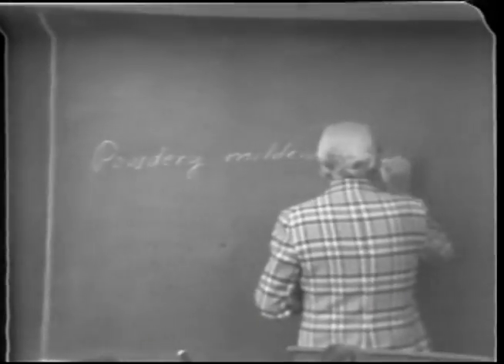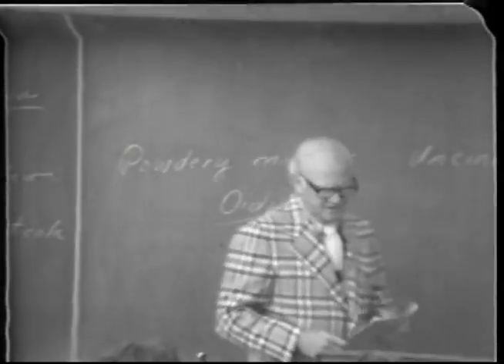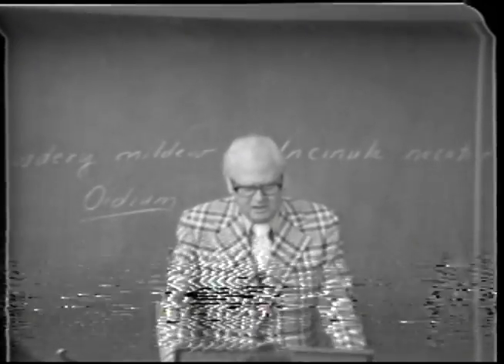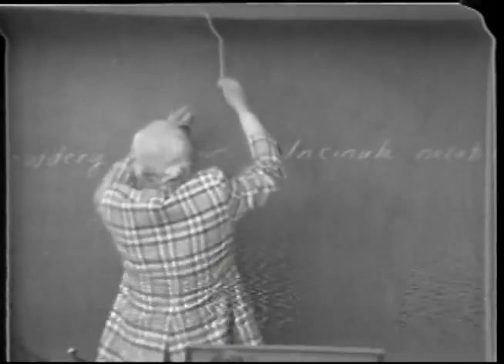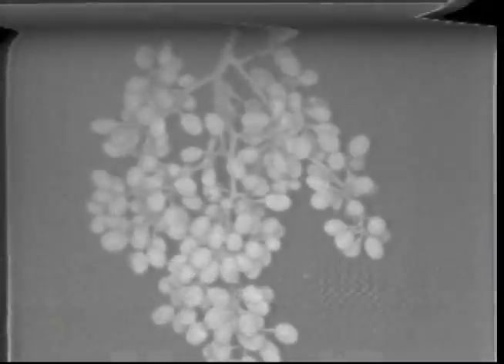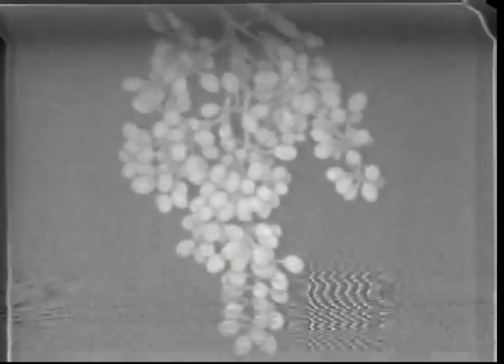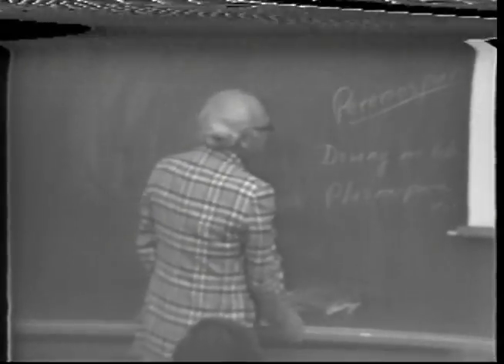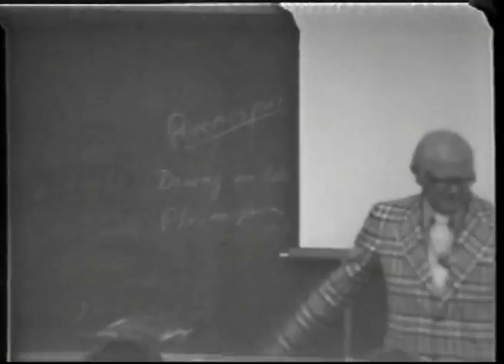General Viticulture: VEN116b Lecture18 - James Cook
Economics and scientific principles of recommended vineyard management practices including irrigation, mineral and carbohydrate nutrition, flower development and fruit set, virus and fungal diseases, and insect control. Lecture — 2 hours; laboratory — 3 hours. Prerequisite: course 116A.

Instructor; James Cook
Dr. James Cook retired in 1984 from UC Davis, where he had taught winegrape production. He was world renowned as an authority on mineral nutrition of grapevines. Cook developed a widely used test that determined nitrogen deficiency and toxicity in grapes. He was the first to discover phosphorus deficiency in grapevines in California and established fertilizer practices to address these and other deficiencies. During sabbatical in Mexico, Cook played a significant role in developing the Mexican table and wine grape industry. He also helped to solve a range of soil problems there. Cook was a co-author of the textbook “General Viticulture,” which continues to be used worldwide. Courses: 116A, 116B.